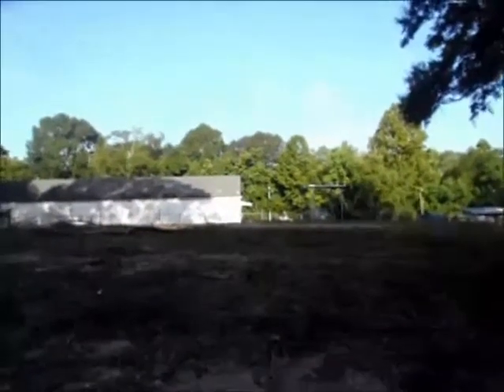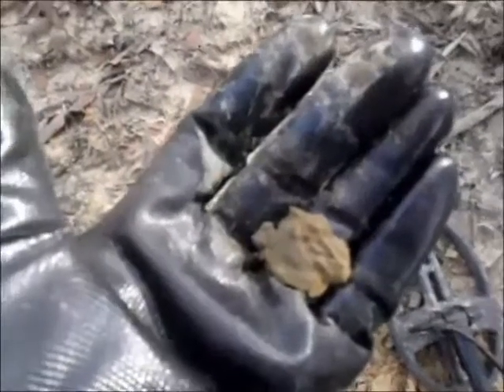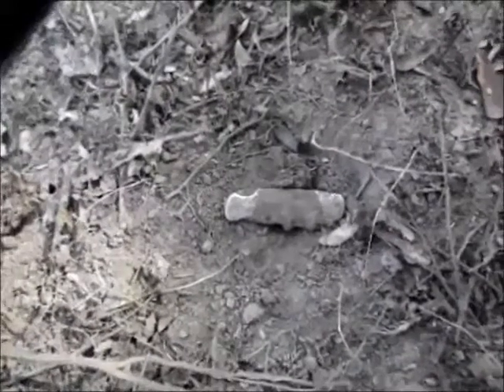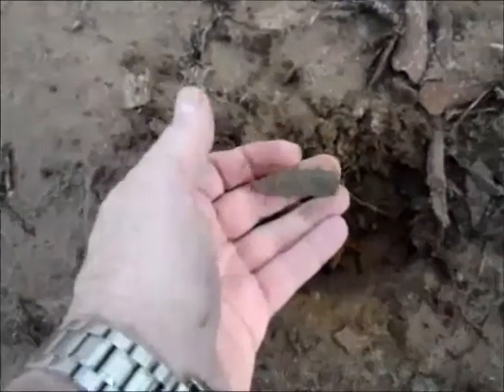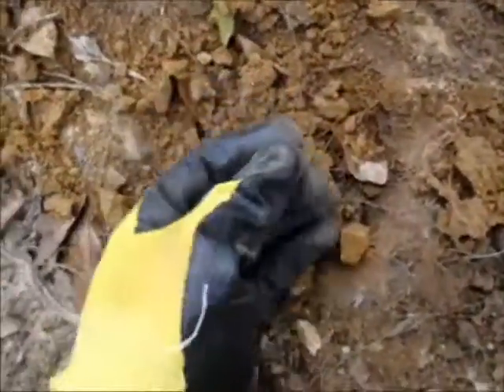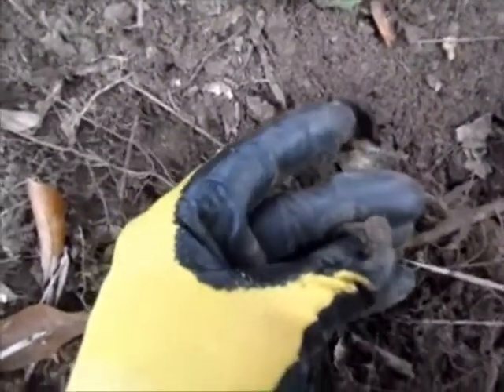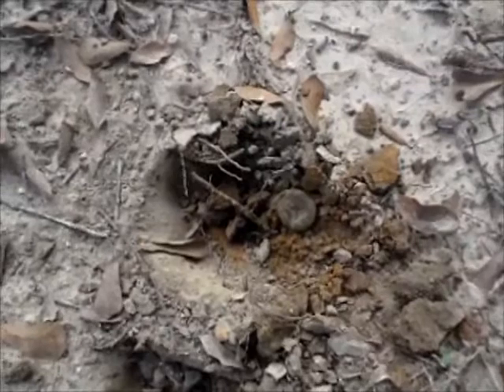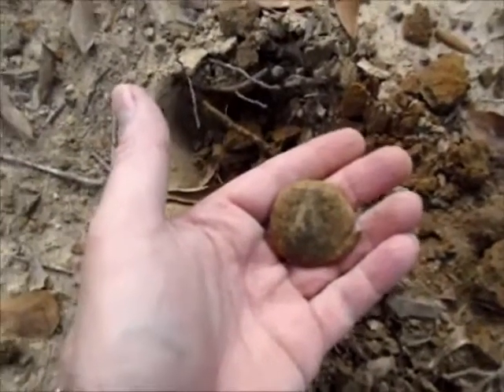Metal Detecting the Vacant Lot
The brass fragment-first find(and thumbnail)is a bent over piece of a US eagle plate.